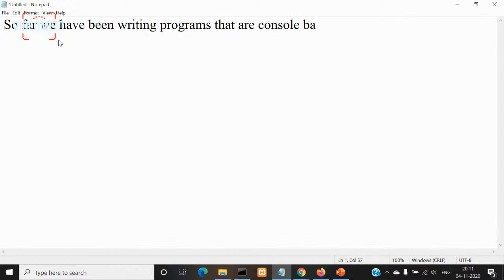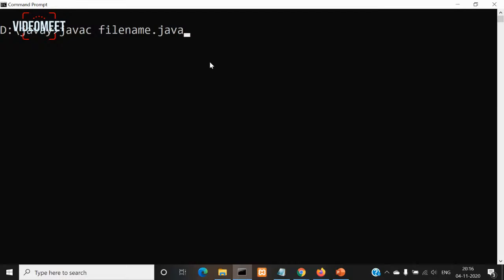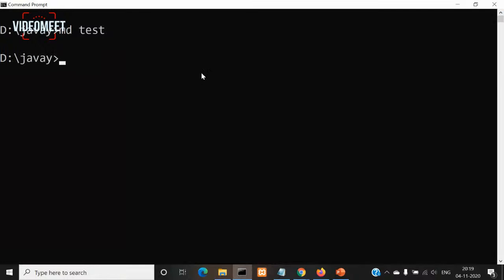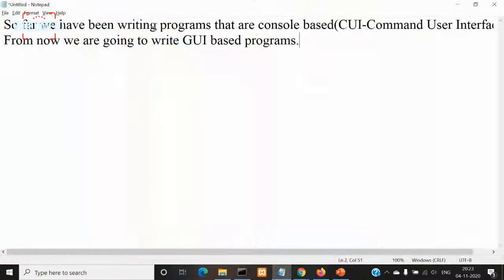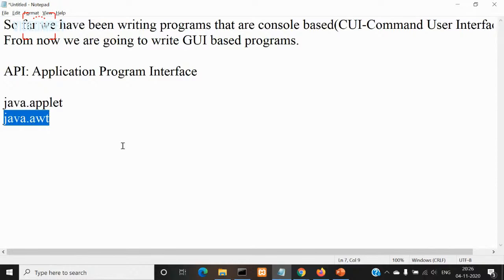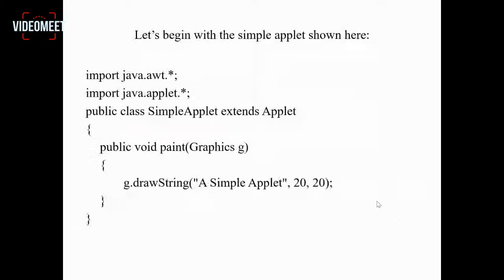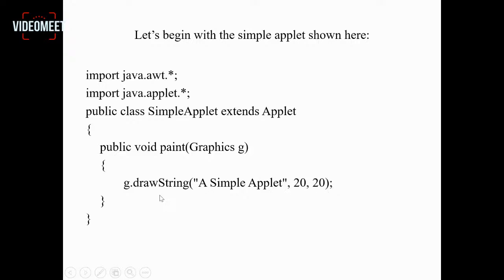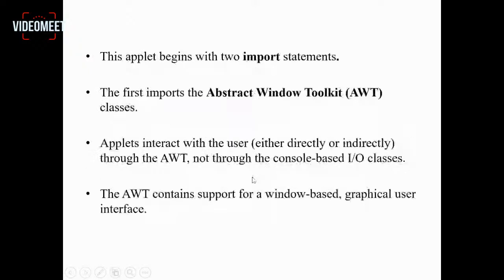Java Applets: Introduction